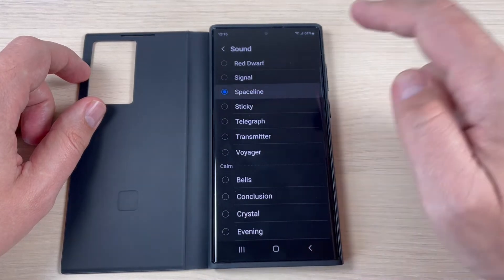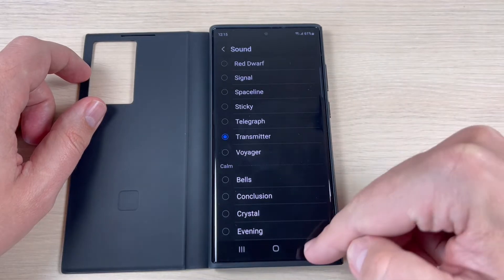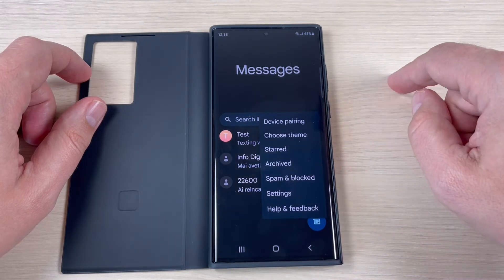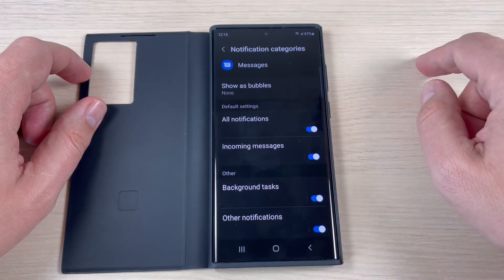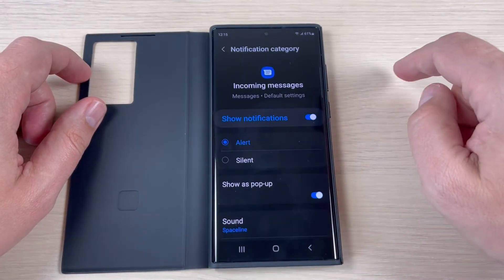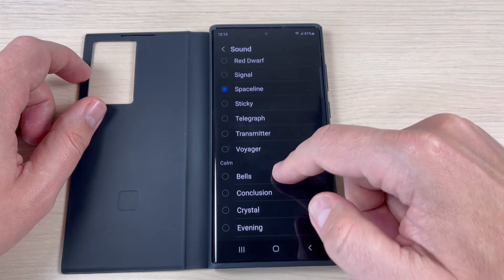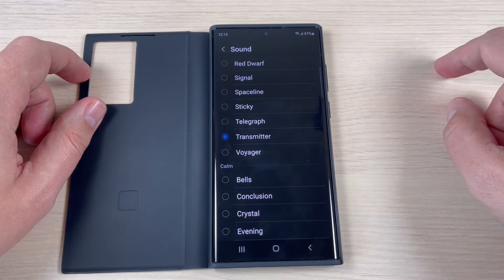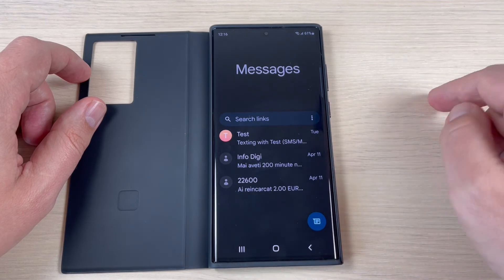How to Change Notification Sound for Text Messages SMS on Samsung Galaxy S22 / S22+ / S22 Ultra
In this video I'll show you how to change the notification sound for incoming text messages (SMS) on Samsung Galaxy S22, S22 Plus & Ultra (2022).

Gear I use